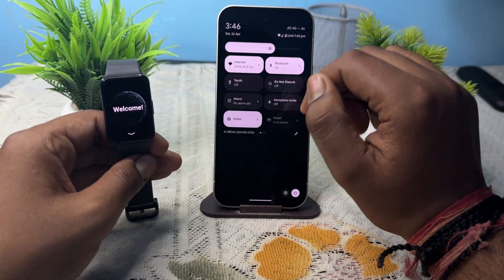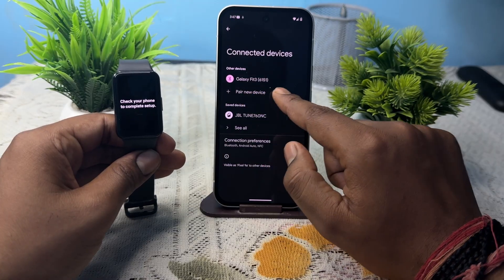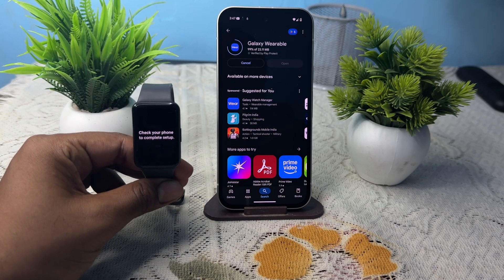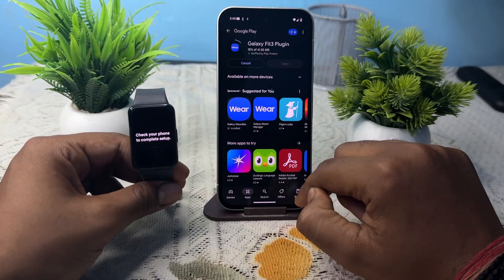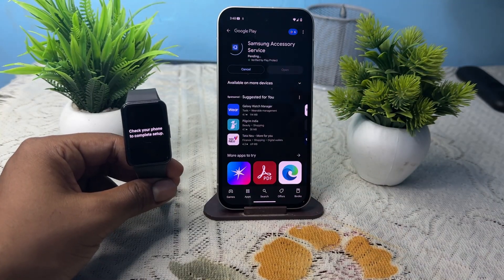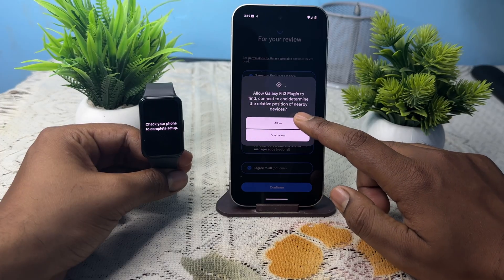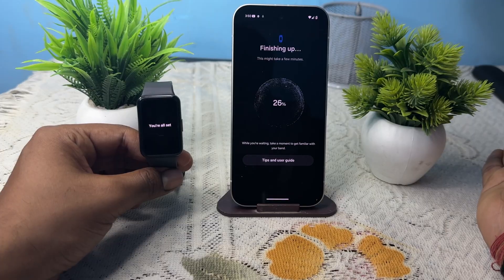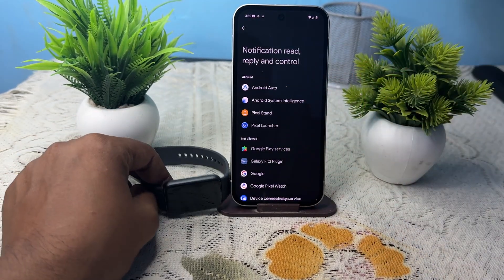How To Connect Samsung Galaxy Fit 3 To Google Pixel 9A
In this comprehensive tutorial, we will guide you through the step-by-step process of connecting your Samsung Galaxy Fit 3 to your Google Pixel 9. Whether you're looking to track your fitness goals or receive notifications directly on your wrist, this video covers everything you need to know. We will discuss the necessary apps, Bluetooth settings, and troubleshooting tips to ensure a seamless connection. Don't miss out on maximizing the potential of your devices!